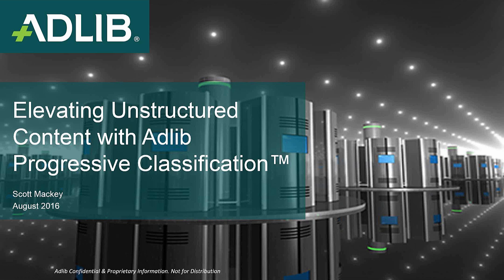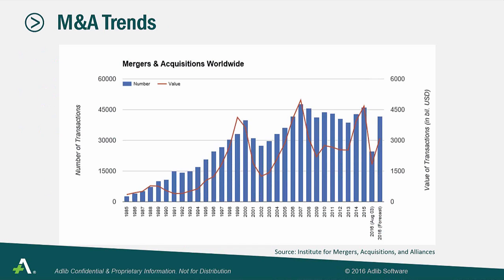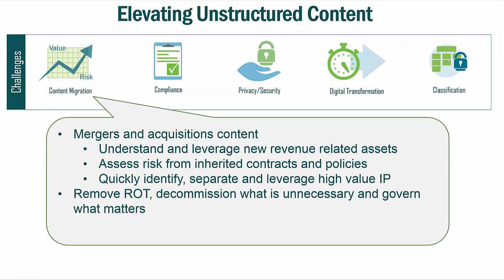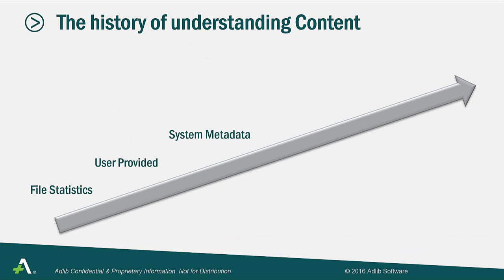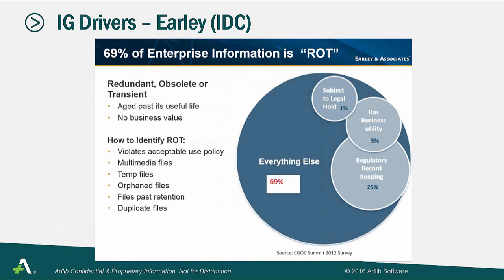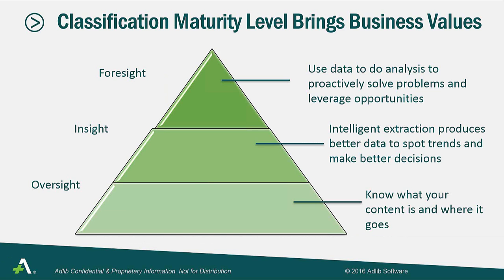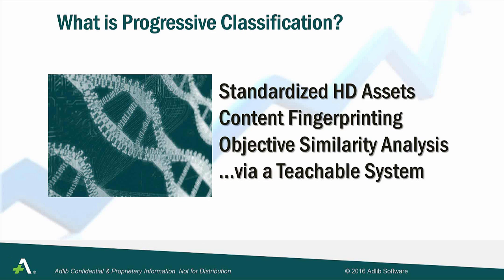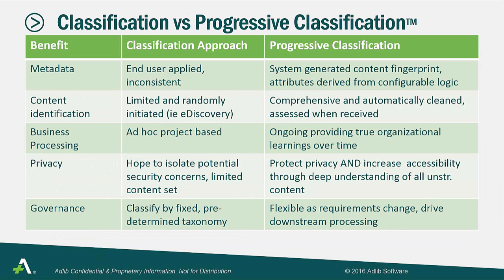Elevating Unstructured Content in Mergers & Acqusitions Series #3 2016 08 09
Organizations dealing with the opportunities and challenges associated with mergers & acquisitions must have a solid strategy related to their structured and unstructured content. It is estimated that 90% of enterprise data is unstructured content and there is massive value and risk that needs to be understood so that it can be leveraged and controlled. Organizations are struggling to effectively manage huge volumes and varieties of fast moving content. They require proven solutions that help them organize their information to make intelligent business decisions and meet Information Governance objectives. In addition, they need to gain the ability to find information, improve collaboration within and outside of the organization, meet strict compliance demands, and ensure the appropriate security measures are applied to confidential documents.

Join fme and our Partner Adlib software in this educational session that will outline best practices you can leverage to get control over your content with a unique, proven approach revolutionized by Adlib Progressive Classification™. By using Progressive Classification, you can drive better business results and manage risk by unlocking the value in your company’s unstructured content.

•   Elevating Unstructured Content with Adlib Progressive Classification
•   Q & A